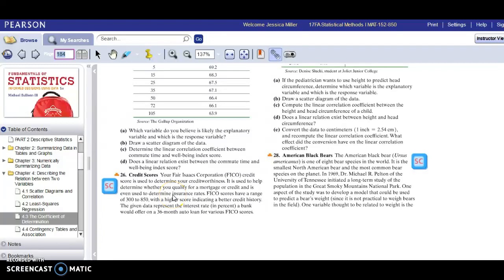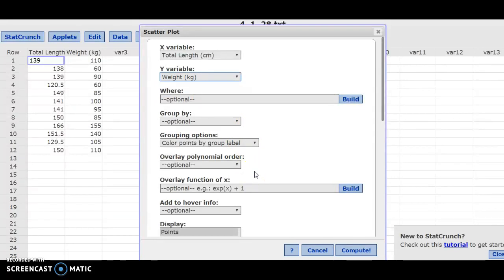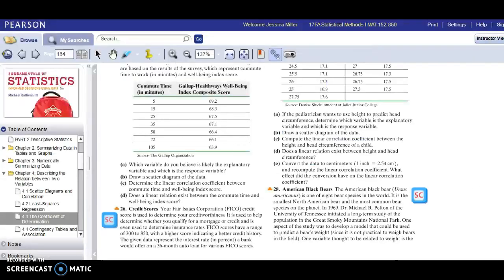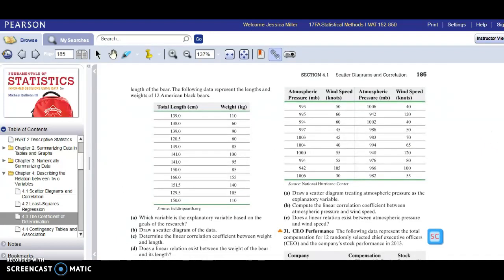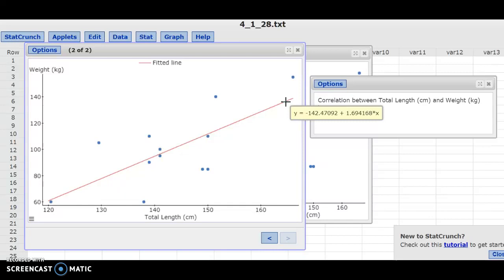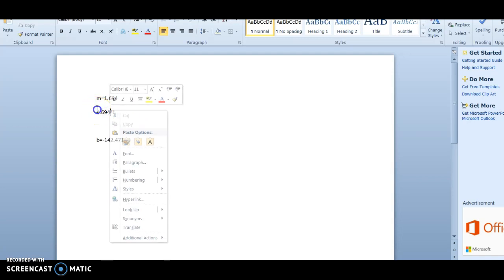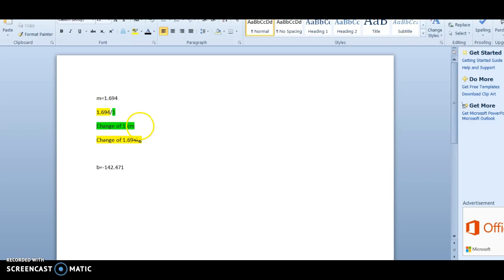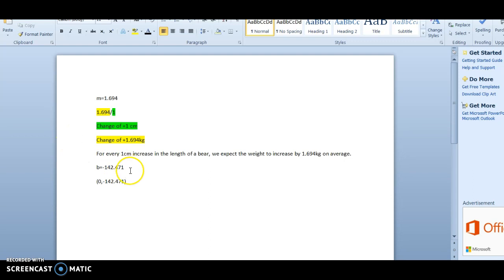4.1-4.3 Concepts, Part 1